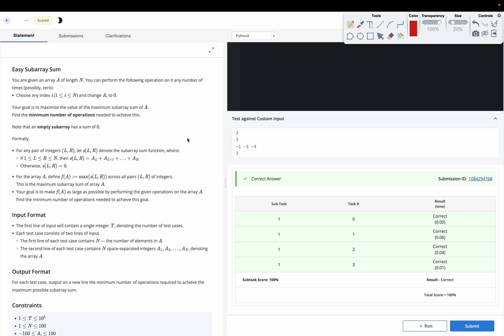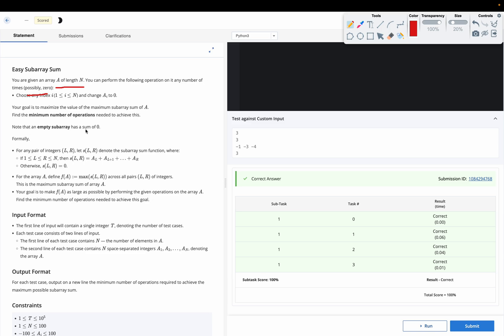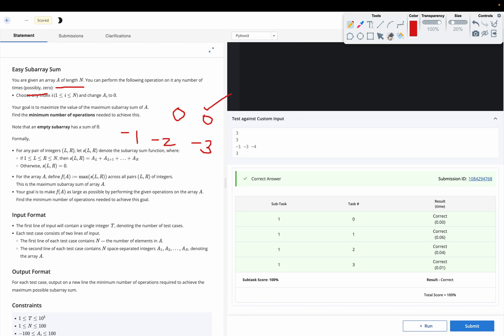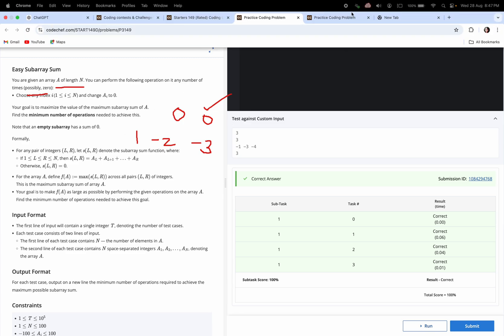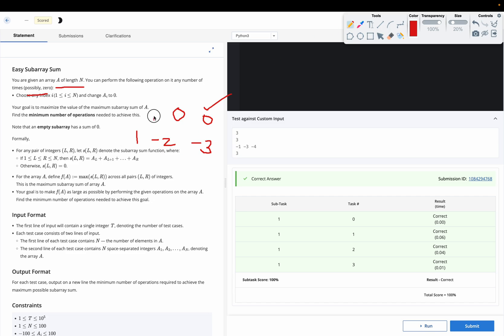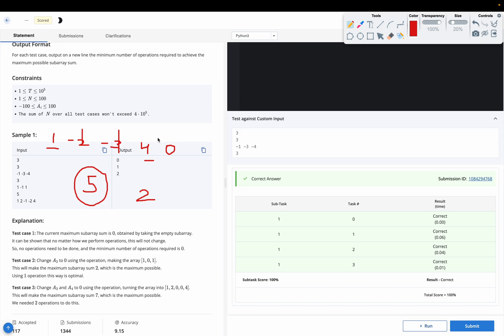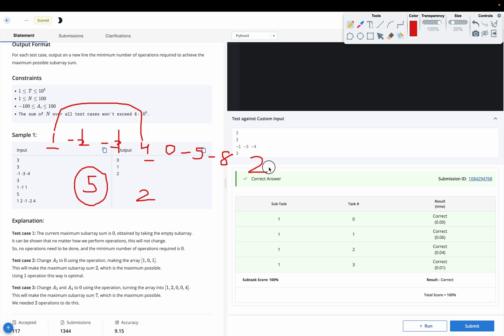Easy Subarray Sum | P3149 | Codechef STARTERS 149 | Full Solution with code